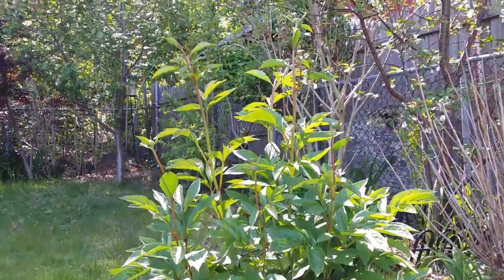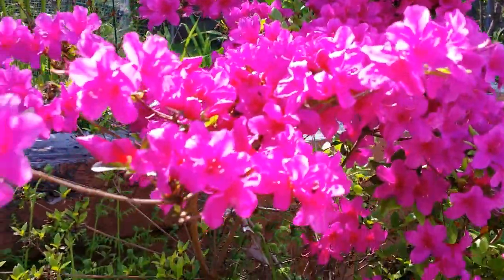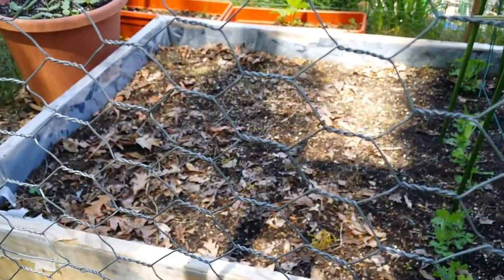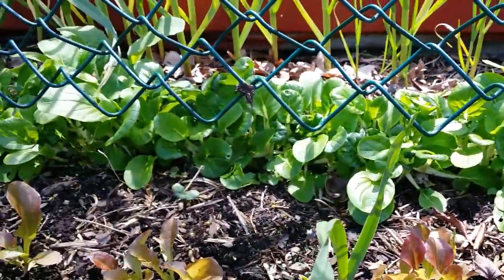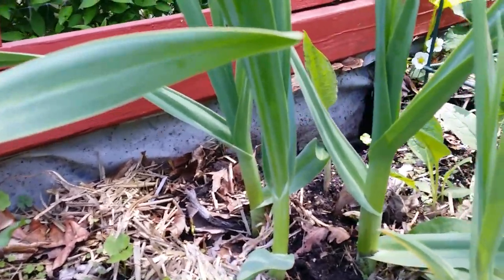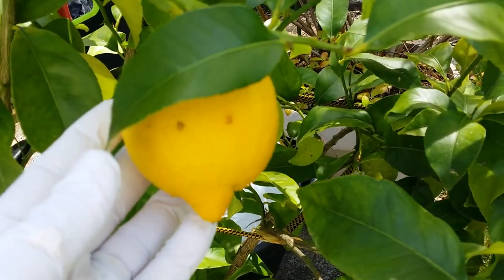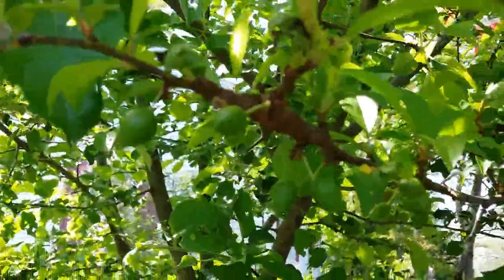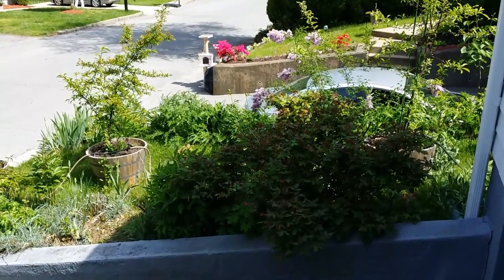Update: My Wild Outdoors & Hanging Orchids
Showing some of my vegetable garden. It includes my patch of raspberries and strawberries; the progression of my Plum and Apple production and lastly, my example of how I hang my orchids outdoors... Thank you for viewing Everyone and for Subscribing!